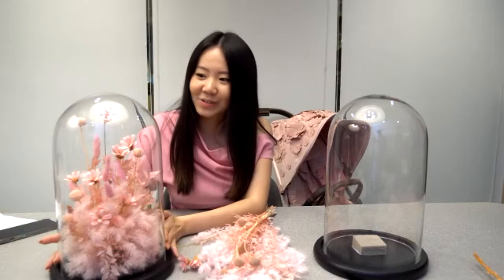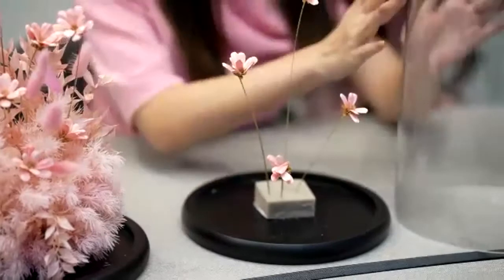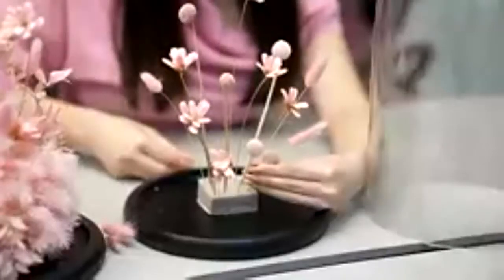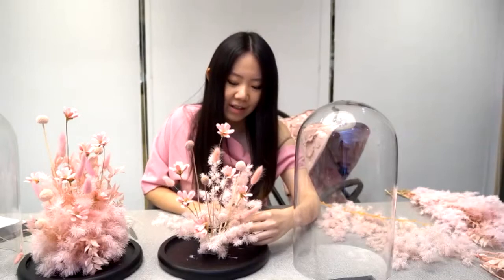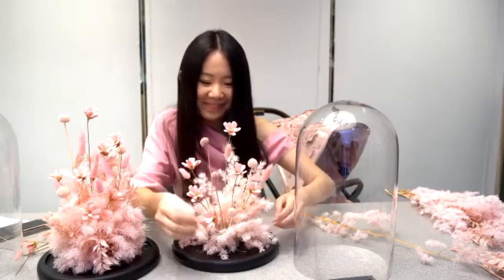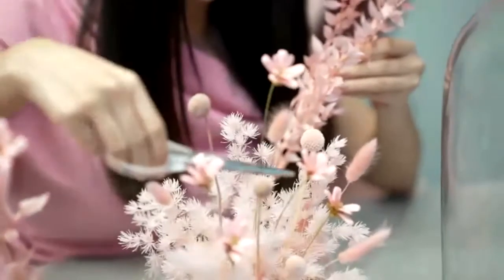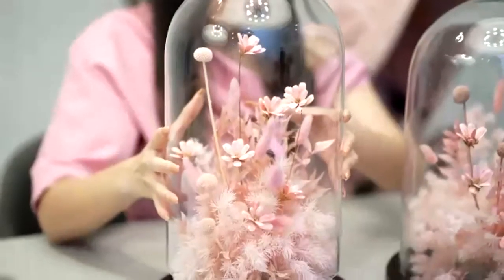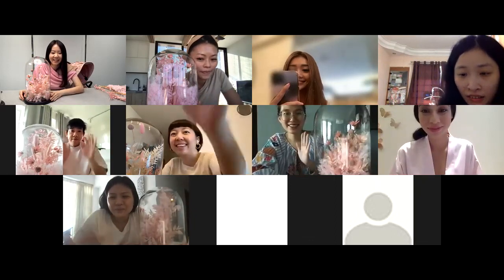Mothercare x Cybex | Masterclass with Merci Matisse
🎉 To celebrate the launch of Cybex Simply Flowers - We invited Jessica Cindy, founder of Merci Matisse to hold a Flower Arrangement Masterclass with some of our fellow mummies!

Take a magical journey to a world of luxury, high fashion, and craftsmanship of the highest quality with the CYBEX Simply Flowers collection. It’s simply a fairytale brought to life – feminine, romantic, and above all, modern. 🌸

Now available at Mothercare, shop online or come down to our experience stores and check it out yourself!